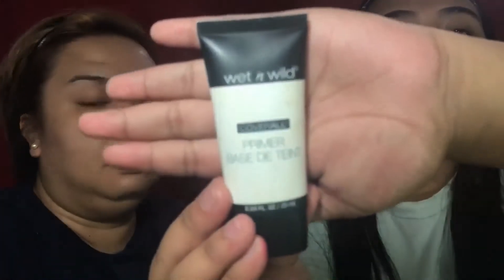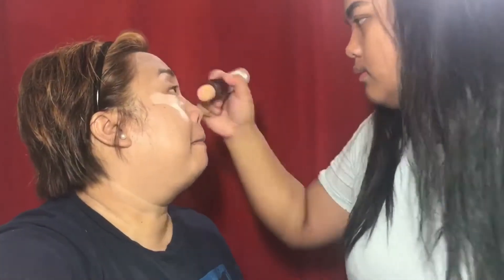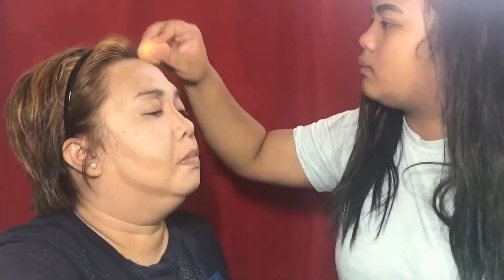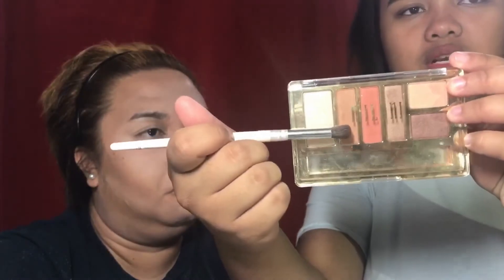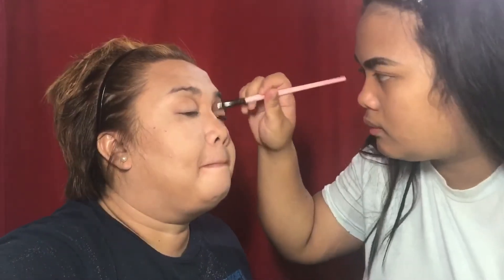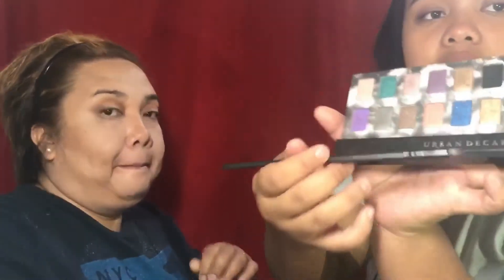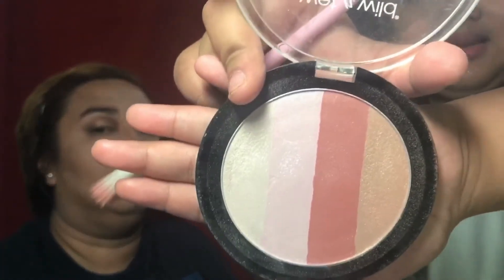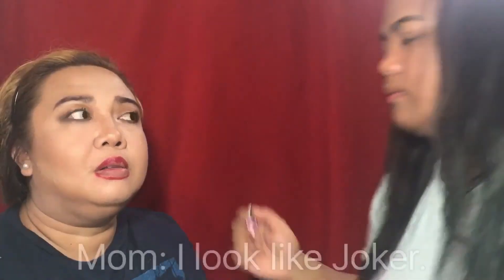I DID MY MOM'S MAKEUP!! || Raiana Shaine Nillo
Hi guys! I did my mumma's makeup! ❤️ As you can see. Lol! I hope you guys enjoy. Until my next video! Adieu ❤️

Thank you for the thubmnail Isabella!

Much love, Rai 💕